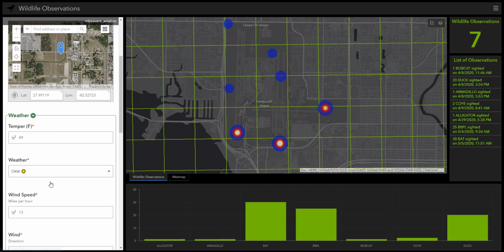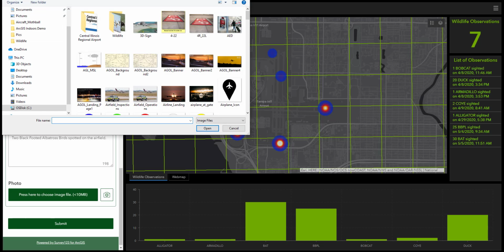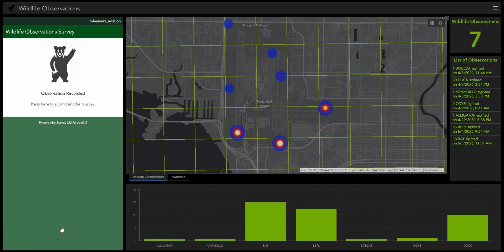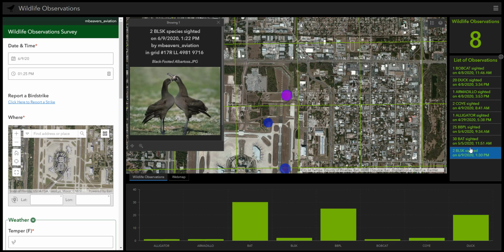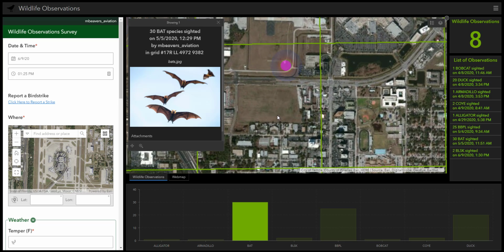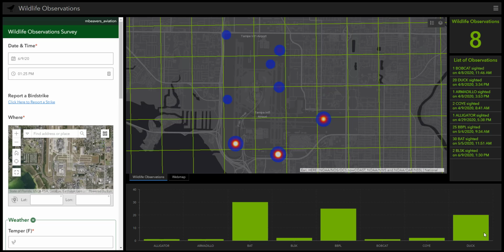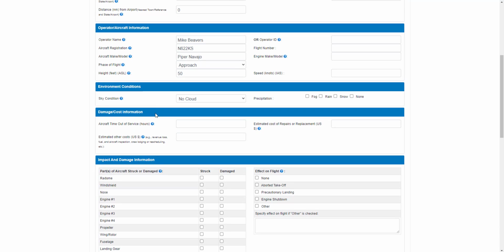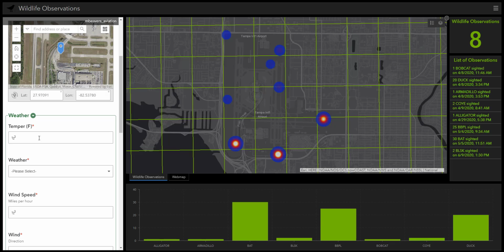Wildlife_Observations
Use this Esri App to report Wildlife Observations at an Airport